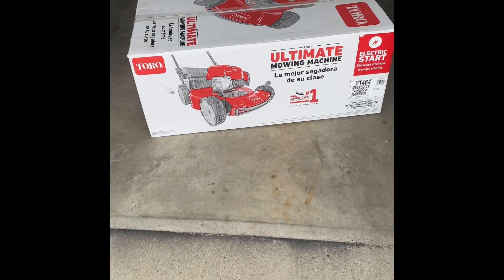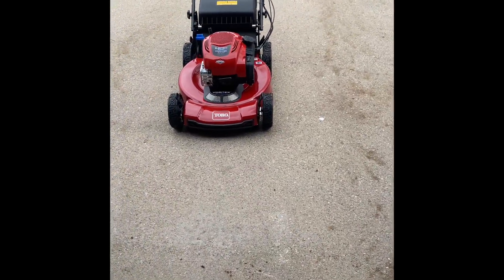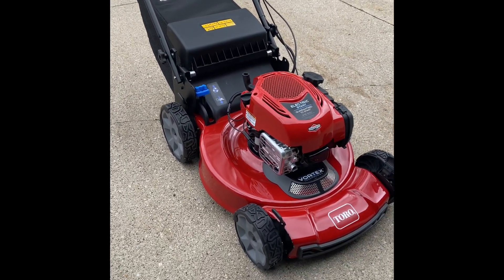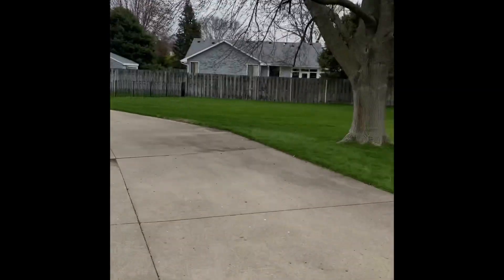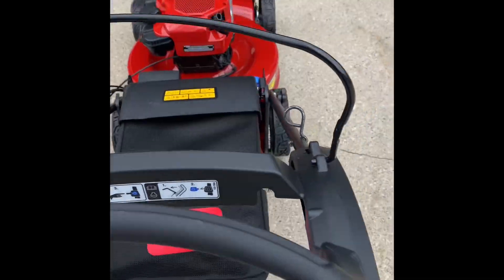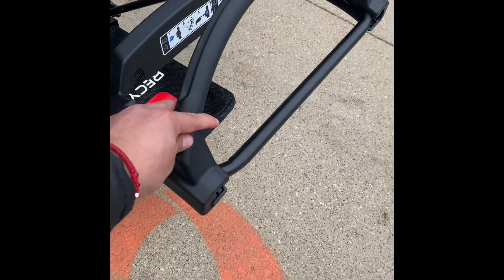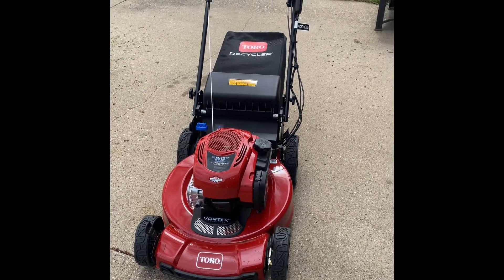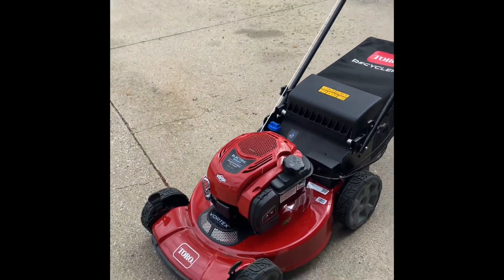Toro 22 in. Briggs and Stratton personal pace electric start self propelled mower Review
Review of a 22 in. Toro personal pace electric start lawn mower, assembly and description.